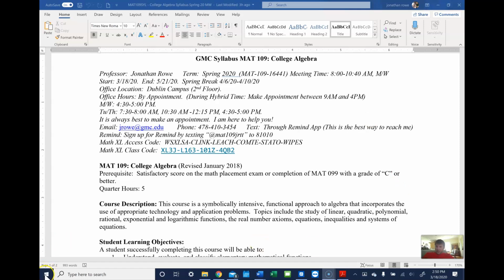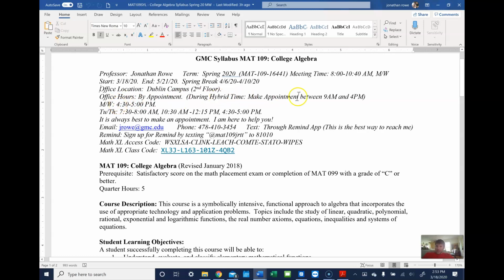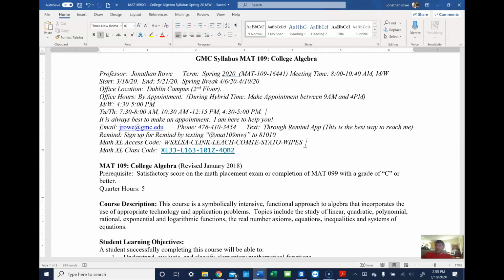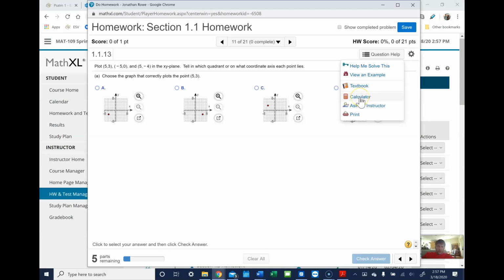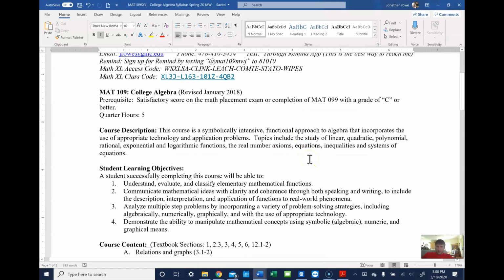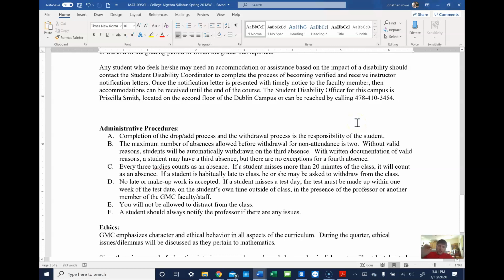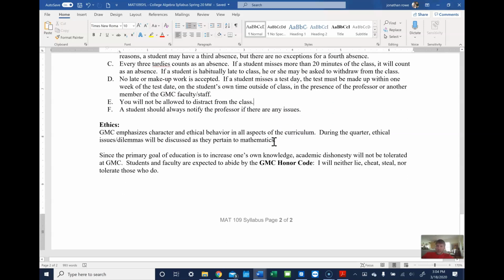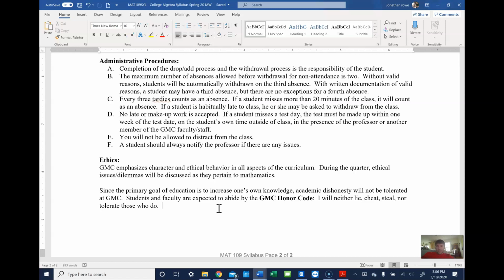MAT109 Syllabus Video